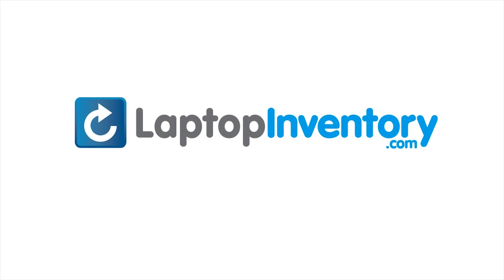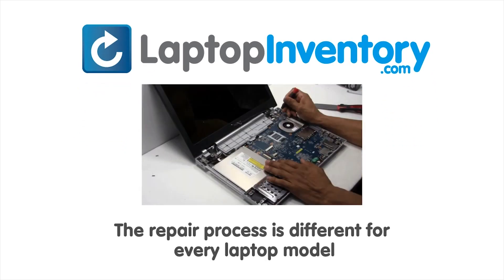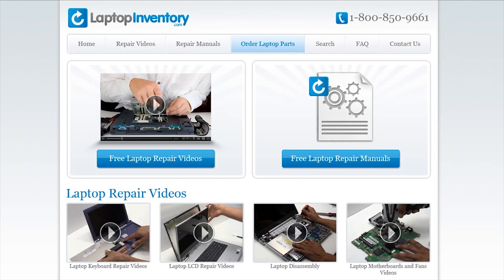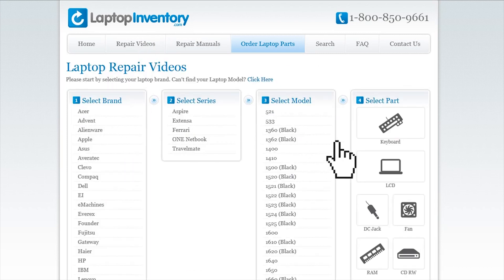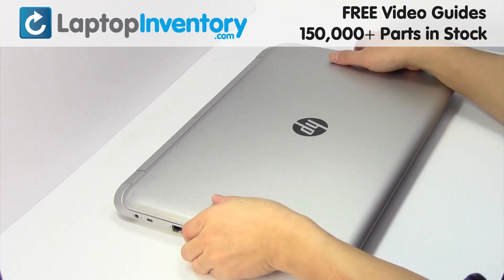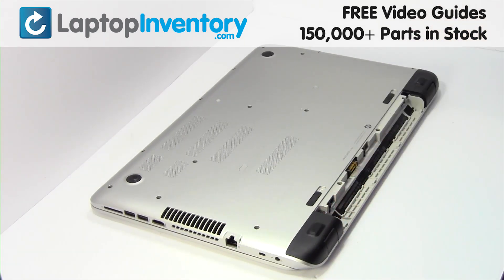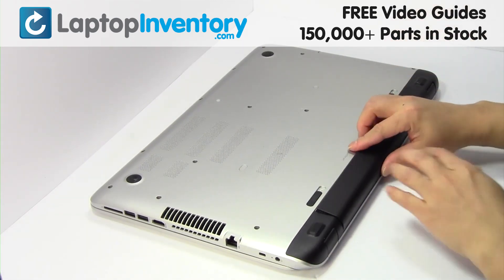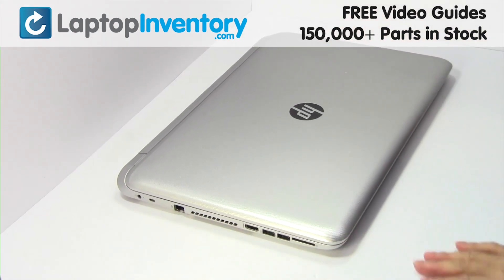HP PAVILION 17-F Battery Installation Replacement Guide - Remove Replace Install Laptop 15-P 17T 17Z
17-F078CA (Black)
17-F (Black)
17-F000 (Black)
15-P100 (Black)
17-F010US (Black)
17-F020US (Black)
17-F030DS (Black)
17-F042NR (Black)
17-F001SM (Black)
17-F002SM (Black)
17-F050SM (Black)
17-F028CA (Black)
17-F048CA (Black)
17-F236NR (Black)
17-F237NR (Black)
17-F224NR (Black)
17-F225NR (Black)
17-F226NR (Black)
17-F227NR (Black)
17-F231NR (Black)
17-F180CA (Black)
17-F184CA (Black)
17-F221NR (Black)
SG-59670-XUA (Black)
17T-F000 (Black)
17Z-F000 (Black)
17T-F100 (Black)
17-F020ND (Black)
17Z-F100 (Black)
17-F001ND (Black)
17-F002ND (Black)
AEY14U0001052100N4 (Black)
15-P052SM (Black)
15-P153NM (Black)
15-P154NM (Black)
17-F226NG (Black)
17-F215DX (Black)
17-F230NR (Black)
17-F262NR (Black)
17-F263NG (Black)
9Z.N9HLN.901 (Black)
9Z.N9HLN.901 US (Black)
9Z.N9HBQ.901 (Black)
9Z.N9HBQ.901 US (Black)
DFEAEY34U001 (Black)
17-F117DX (Black)